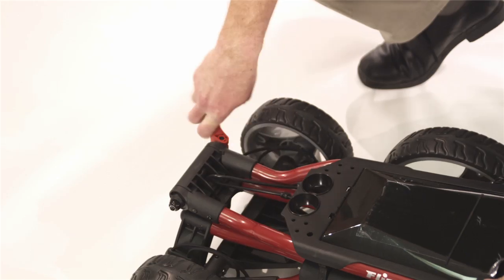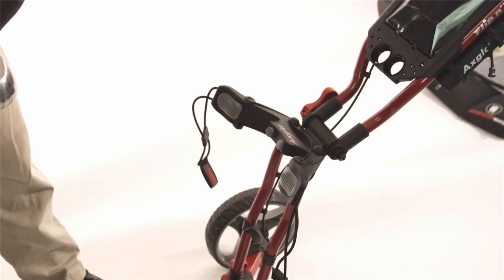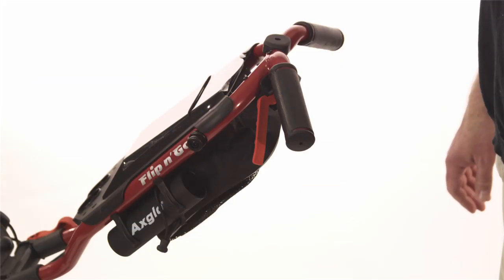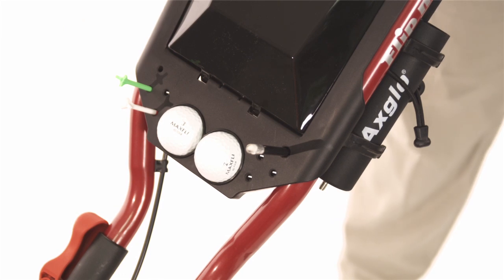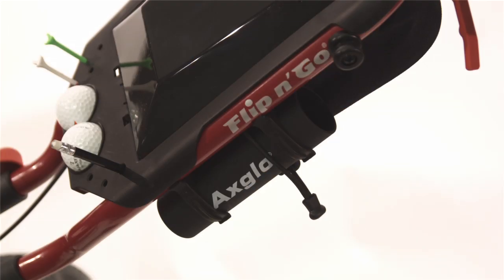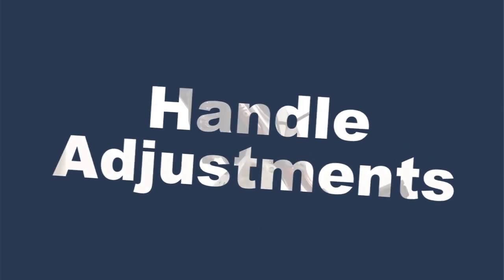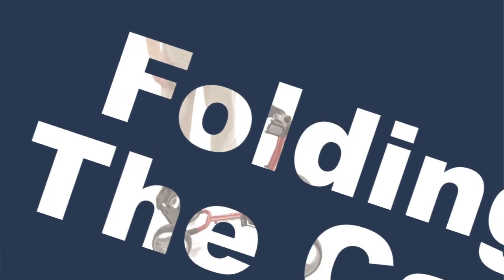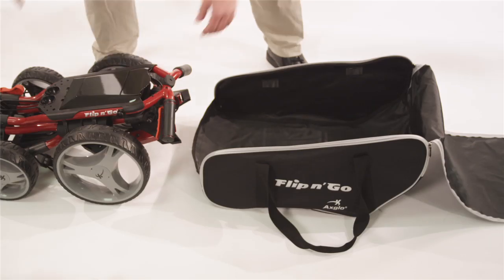Axglo Flip n' Go 3 - Four Wheel Golf Push Cart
Features of the NEW Axglo Flip n' Go 3 - Four Wheel Golf Push Cart